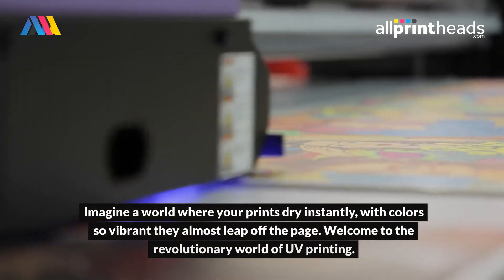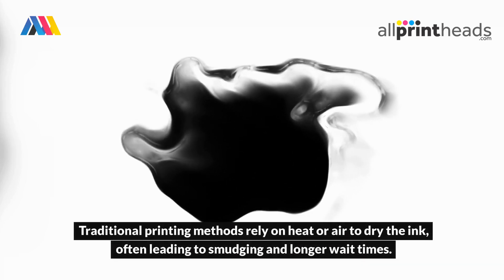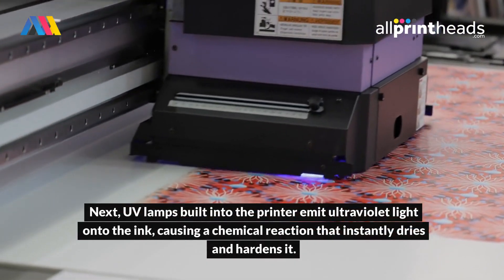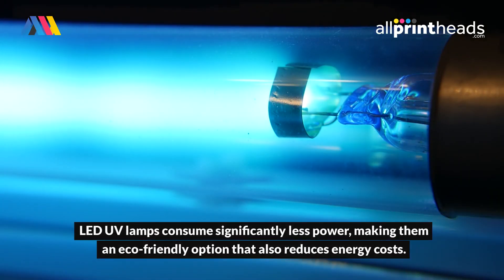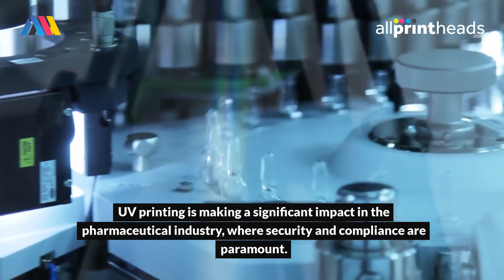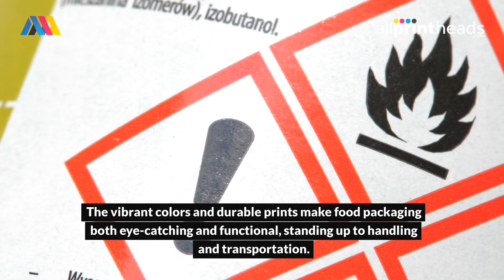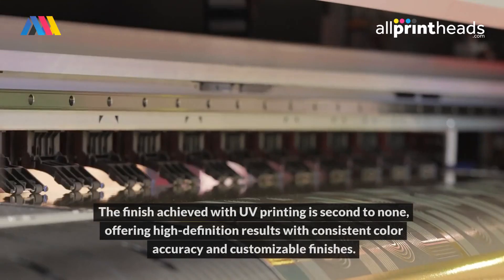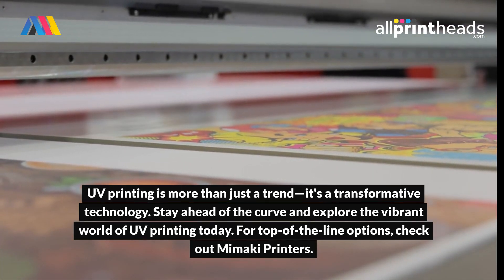Understanding the Benefits of UV Printing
While navigating the world of printing technologies, you might have encountered the term "UV printing." It's a hot topic in the industry, and you might want to understand its value in printing operations.
In this guide, we'll explore UV printing, how it compares to conventional methods, and why it's becoming a preferred choice across various industries.